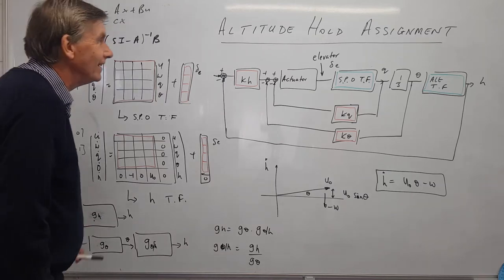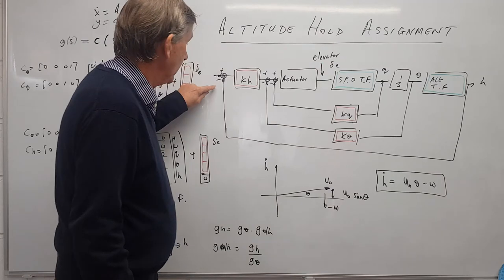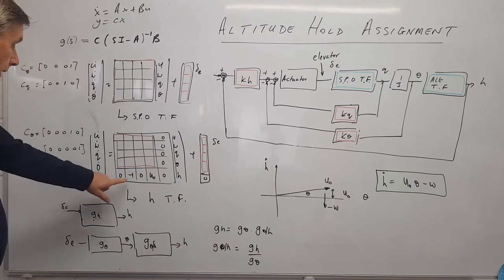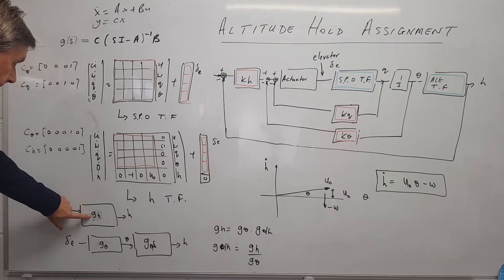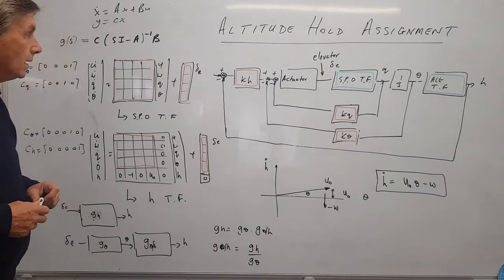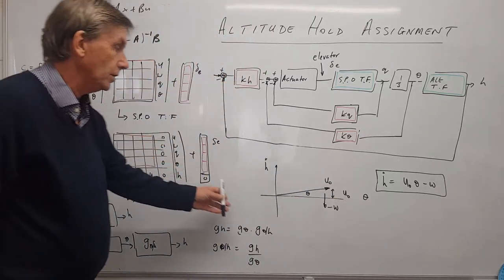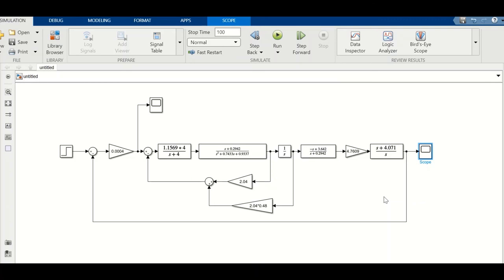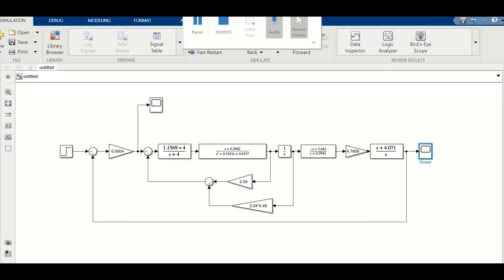Altitude Hold Assignment 2021